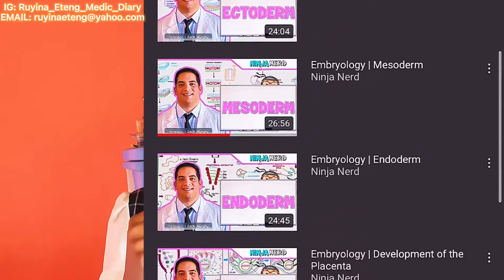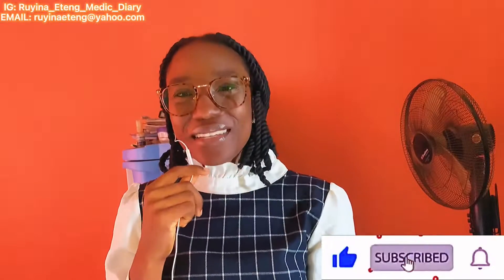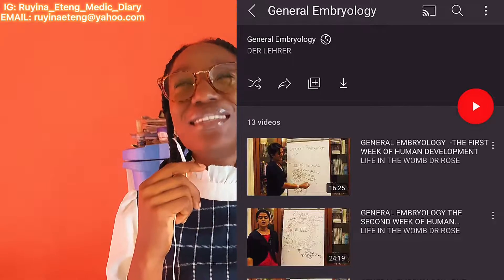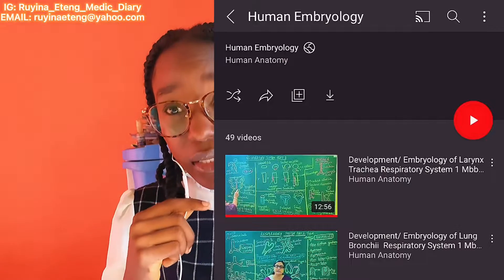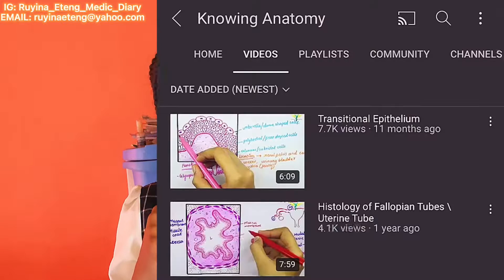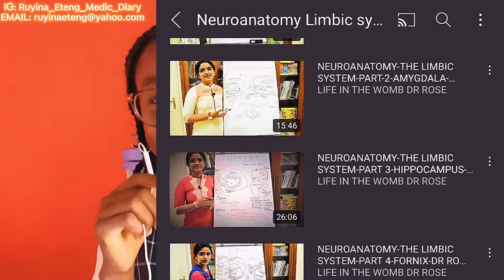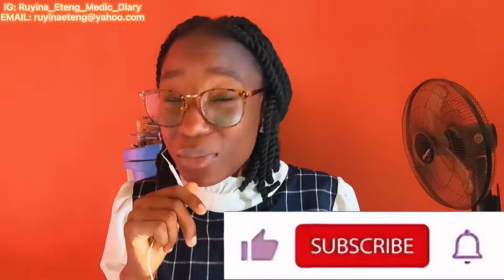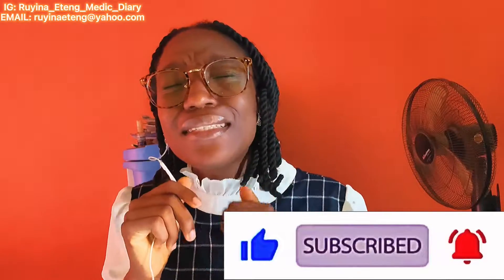(FOR THEORY&MCQ) 15 BEST YOUTUBE CHANNELS FOR MEDICAL STUDENTS||Anatomy, Physiology&Biochemistry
In this video I talked about 15 BEST YOUTUBE CHANNELS for Preclinical Medical Students!! I listed all the youtube channels that helped me so much in my preclinicals.

This video is for THEORY/MCQ YOUTUBE CHANNELS!!

This will help you so much!💯❤️

-best youtube channel for medical students
-best youtube channel for mbbs students
-mbbs youtube channel
-youtube channels for distinction
-Medical youtube channels
-mbbs youtube channels
-youtube channels for mbbs students
-youtube channels for medical students
-Anatomy youtube channels
-youtube channels for 1st year mbbs students
-youtube channels for 200 level mbbs students
-youtube channels for 300 level medical students
-youtube channels for preclinical students
-youtube channels for part 1 mbbs exams
-Physiology youtube channels
-Biochemistry youtube channels
-Biochemistry tips and tricks
-Anatomy mcq
-Anatomy obj
-Physiology mcq
-Physiology obj
-Biochemistry mcq
-Biochemistry obj
-Anatomy mcq exam
-Physiology mcq exam
-Biochemistry mcq exam
-how to score distinction in Biochemistry
-how to score distinction in medical school
-First MBBS Exam Vlog
-300L MBBS Student in Nigeria
-Distinctions in Medical School
-Distinctions in a Nigerian medical school
-Distinctions in african Medical School
-Distinctions in biochemistry mcq
-Distinctions in physiology mcq
-Distinctions in Anatomy mcq
-med school exam tips
-Medical school exam tips
-How to answer biochemistry
-how to answer medical biochemistry
-how to answer exams in medical school
-med school exam
-mbbs mcq
-multiple choice questions
-mbbs obj
-Medical school obj
-Medical school mcq
-200lvl Medical Student
-Preclinical class
-Preclinical exam
-Second incourse exam
-third incourse exam
-Nigerian preclinical student
-black med student
-black Medical Student
-black mbbs student
-african mbbs student
-african Medical Student
-200L Medical Student
-200 level medical student
-300 level medical student
-300 level medical student in Nigeria